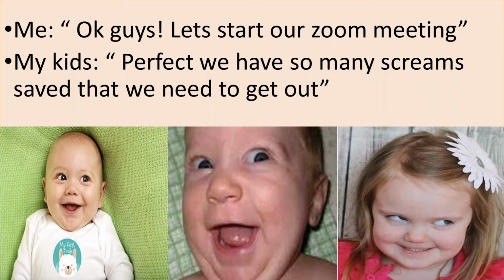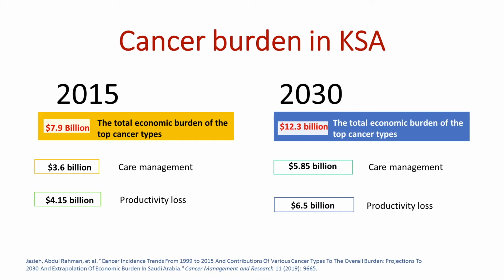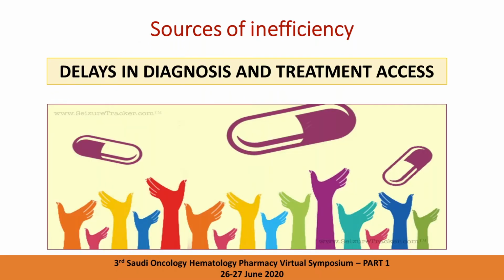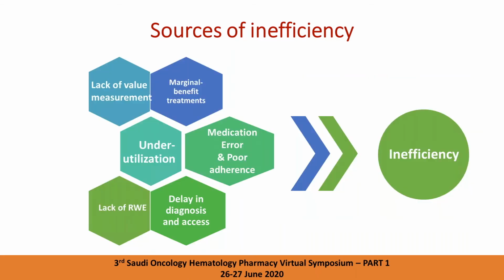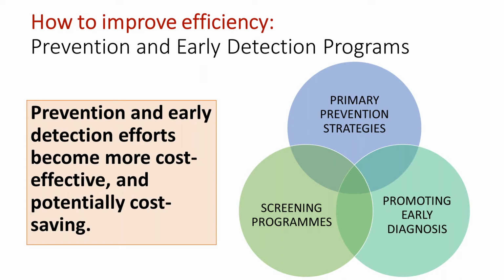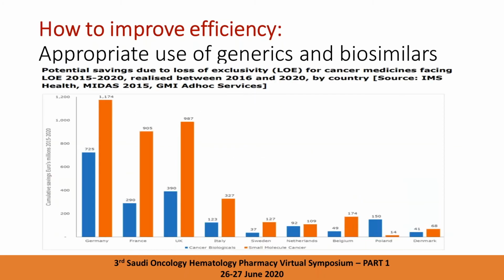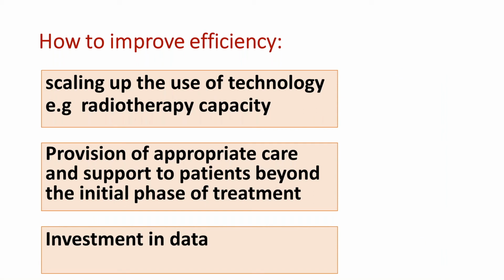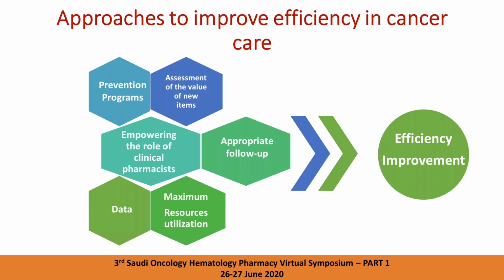How to Improve Efficiency in Cancer Care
This presentation is the 8th virtual webinar - 3rd International Saudi Oncology Hematology Pharmacy Virtual Symposium (SOHPS) 2020 - Part 1 - organized by Global Healthcare Activities Academy (GHAA) discussing several modalities to improve efficiency in cancer care.

Webinar chair: Dr. Nagwa Ibrahim
Speaker: Dr. Hana Al-Abdulkarim